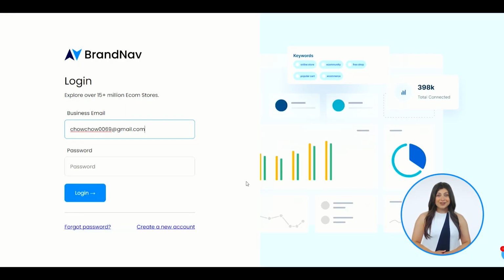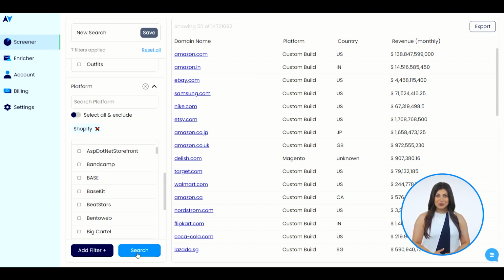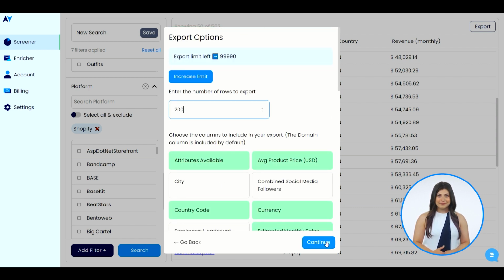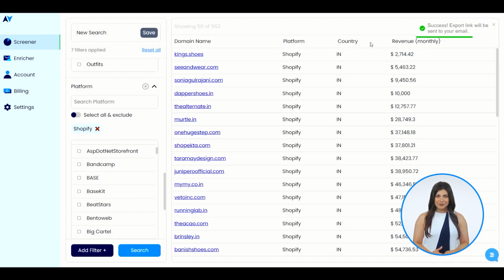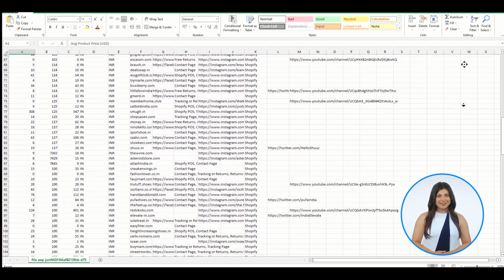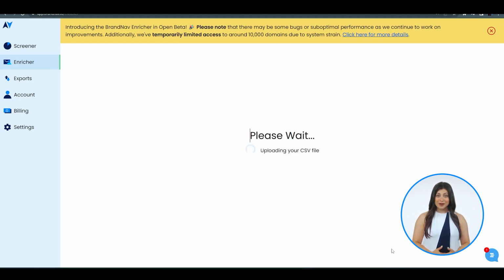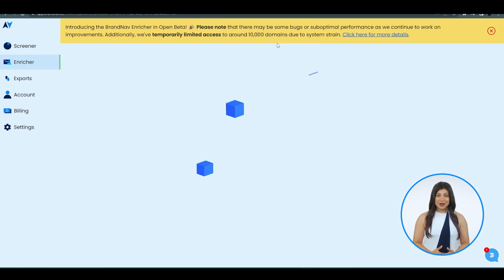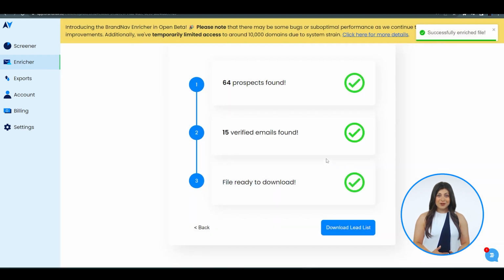How to use BrandNav Enricher | BrandNav - Tutorials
Connect with your prospects at ease using BrandNav Enricher.

BrandNav is a powerful sales intelligence tool that helps businesses find B2B contact details, targeted eCommerce DTC leads, enrich contact information with the goal of making B2B data accessible for businesses of all sizes.

Features include: Screener, Enricher, Email Finder, Email Verifier, Blacklist Shield and many more to come.

BrandNav enables founders, sales representatives, marketing leaders and decision makers instantly start prospecting without any delay.